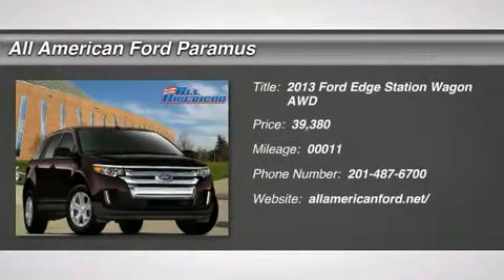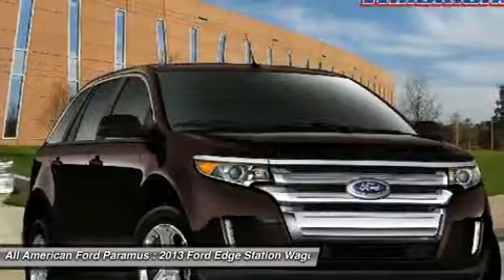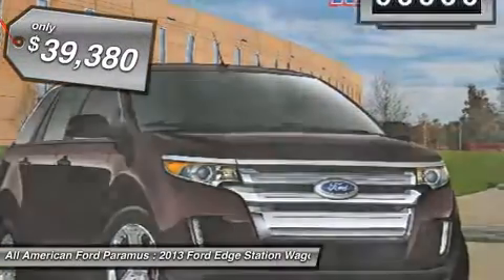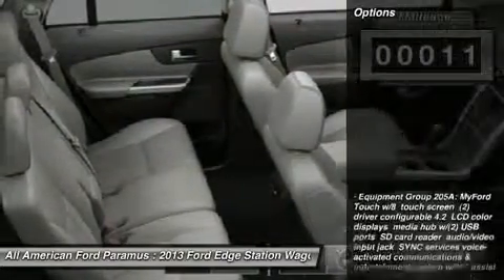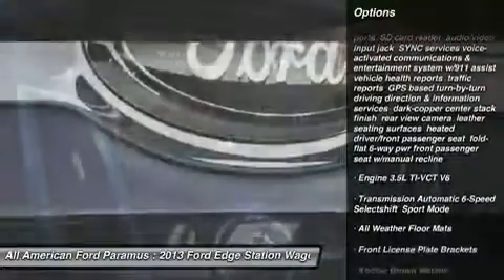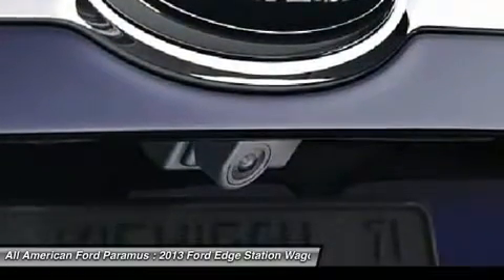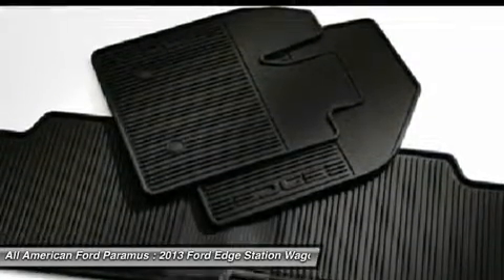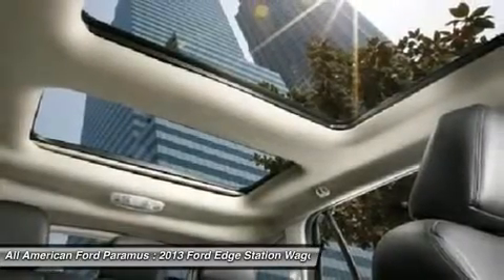2013 FORD EDGE Paramus, NJ 13PT1528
2013 FORD EDGE Paramus, NJ
Stock# 13PT1528
allamericanford.net/

375 Rt. 17 South